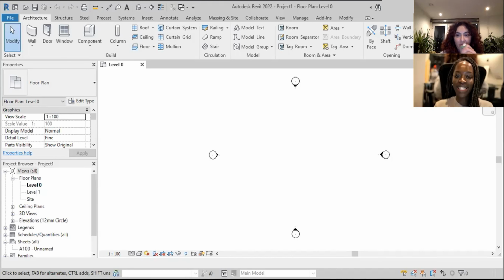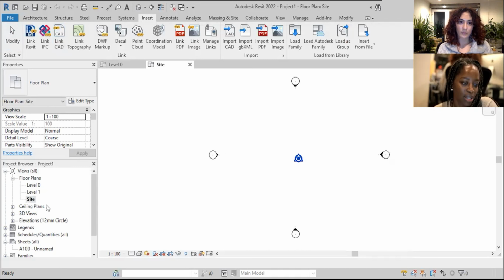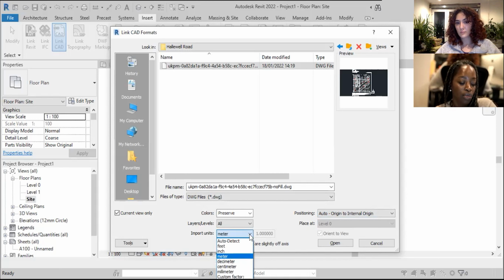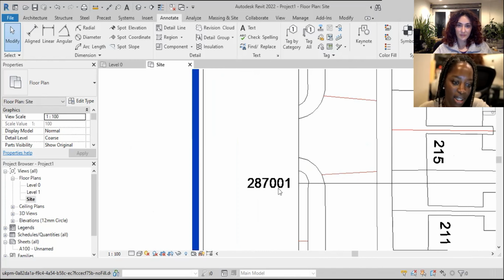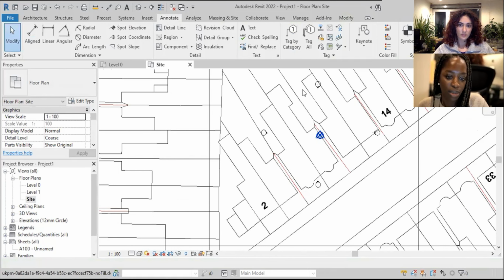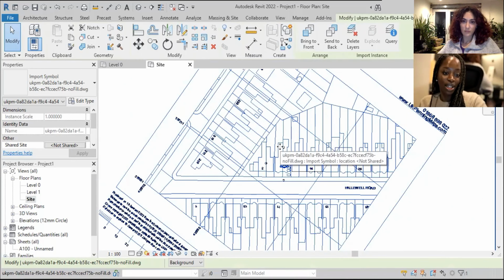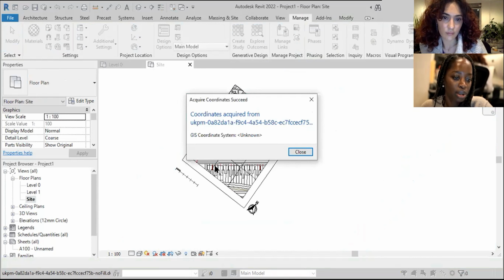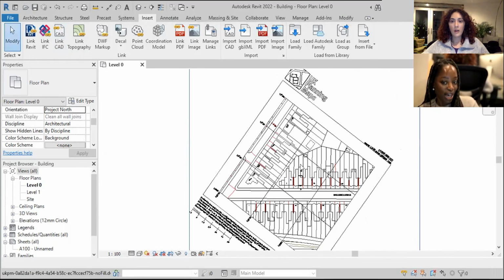Set Project North and True North in Revit | MazDesigns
Welcome to MazDesigns Revit tutorial! In this video Mary at Mazdesigns teaches us how to set your project north by and true north by acquiring the coordinates in Revit. We hope you find the video useful.